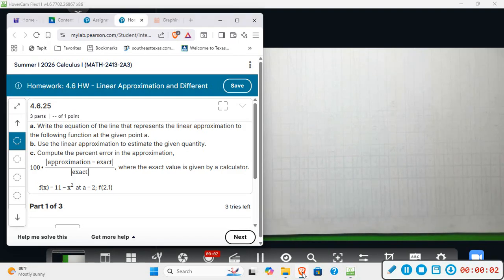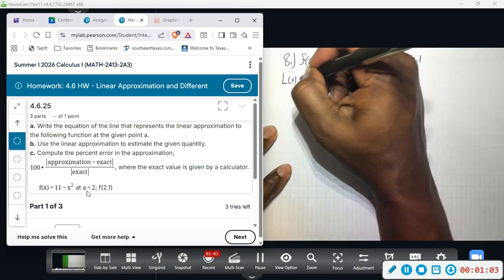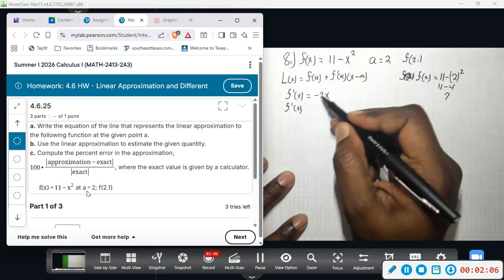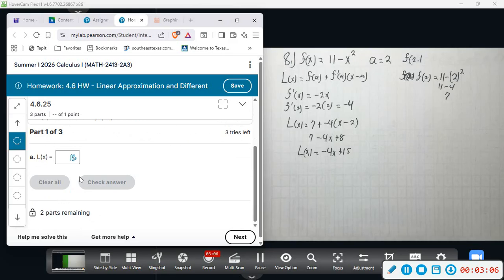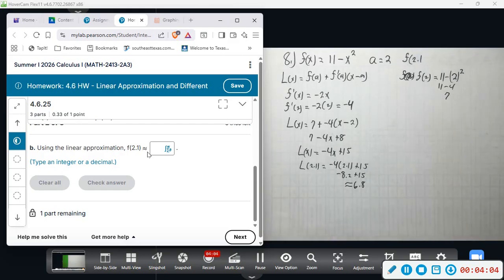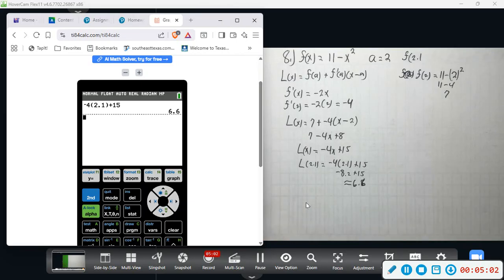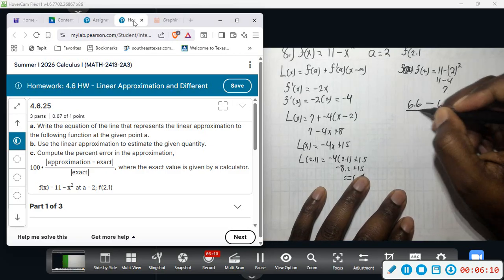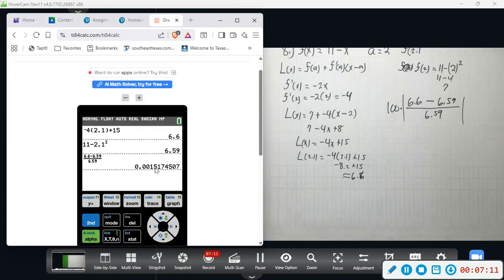LIT 4 6 Linear Approximation 8